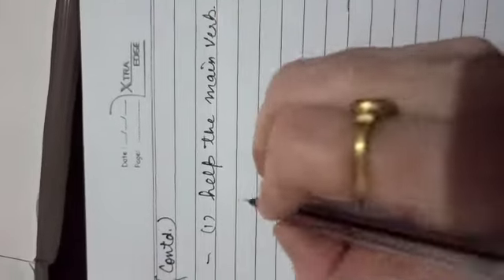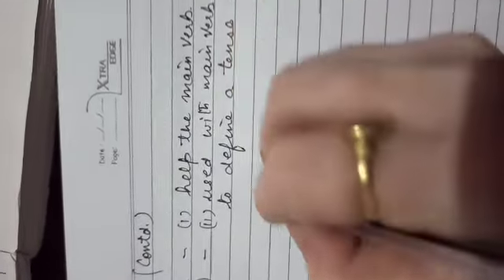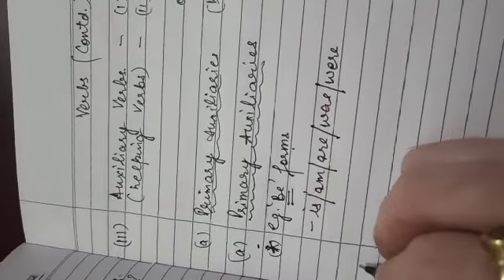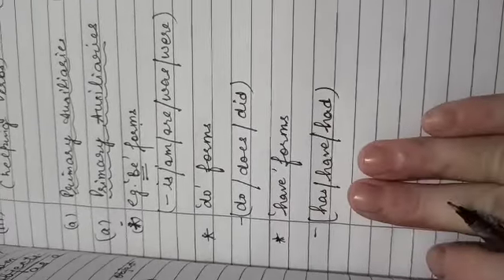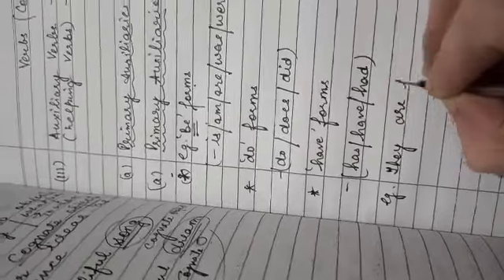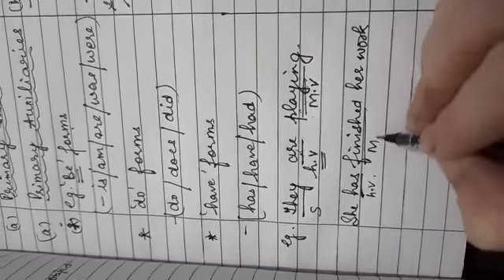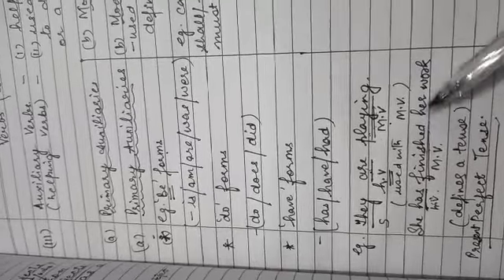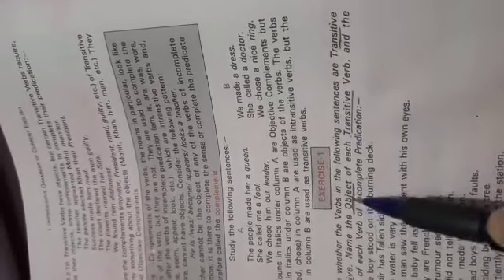Class-8, Subject-English-1, Video-16, Chapter-16 & 19(Verbs), Part-4 by Mrs Noyanika Priyadarshini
Name- Noyanika Priyadarshini
Class- 8th
Subject- English 1
Chapter- 16&19 Verbs
Video- 16
Part- 4